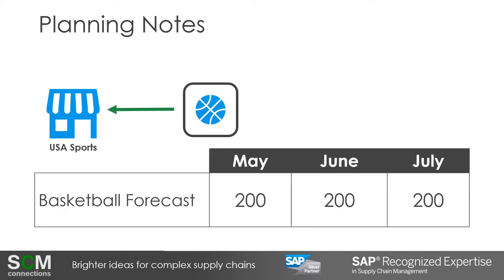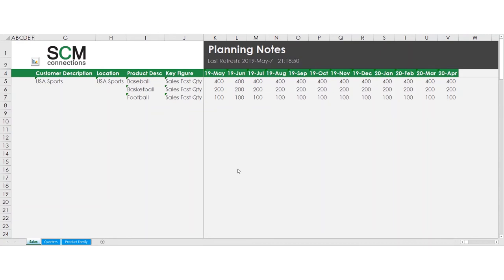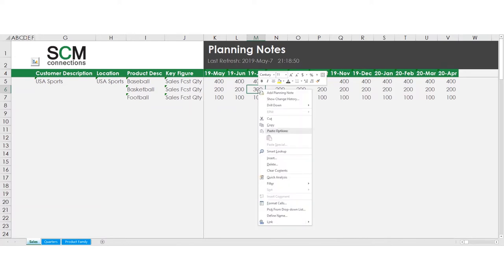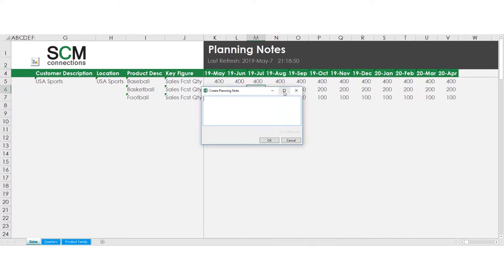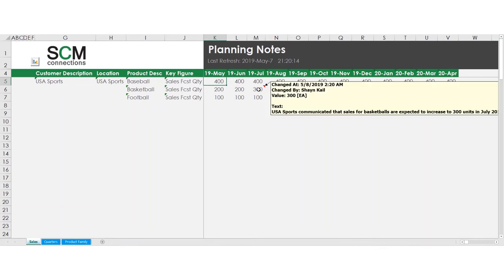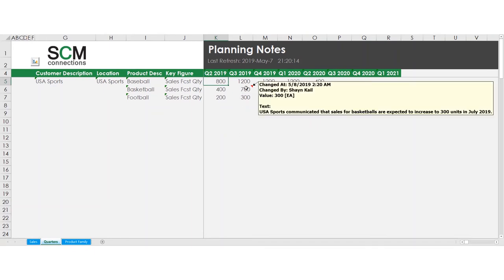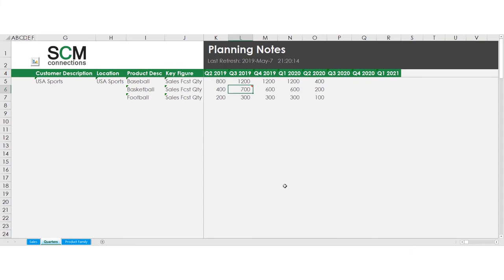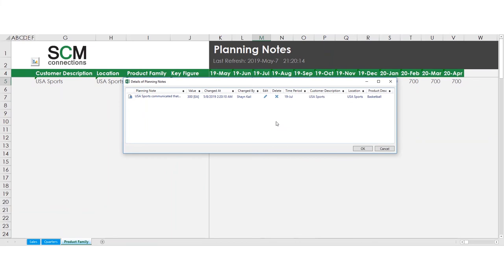SAP IBP Planning Notes - SCM Connections Five Minute Feature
Forecast adjustments, production plan changes, and any other type of supply chain planning update can be captured within in IBP.